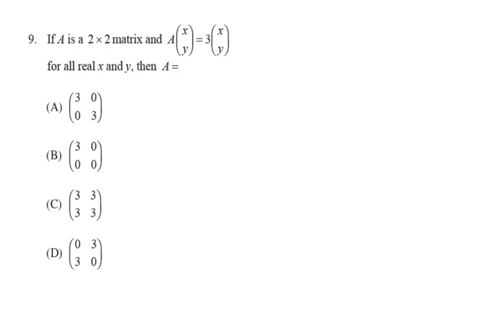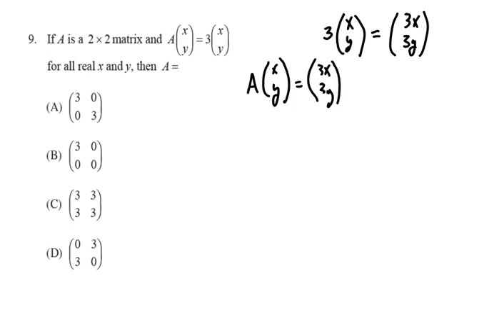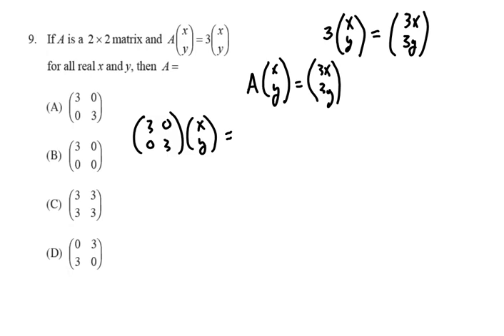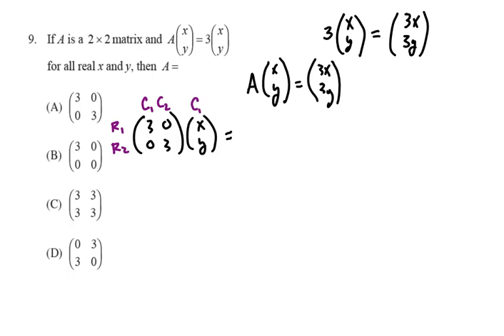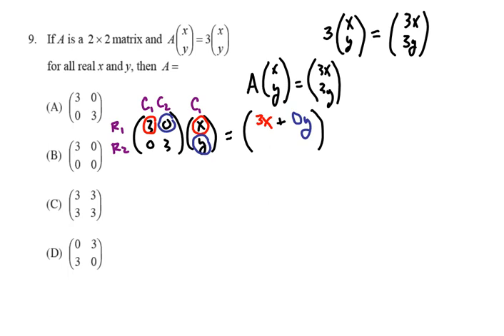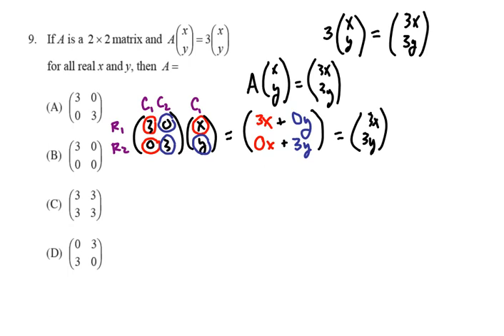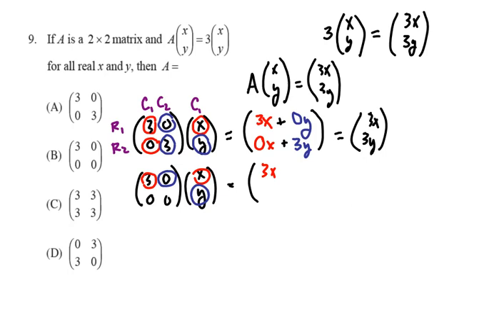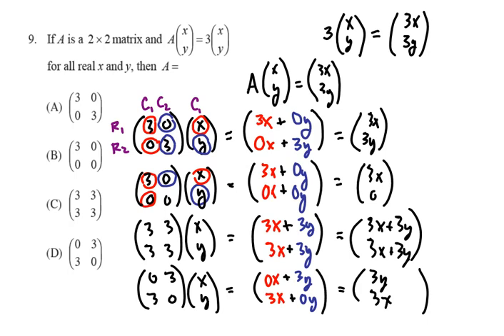PraxisII_PracticeProblems_I_09